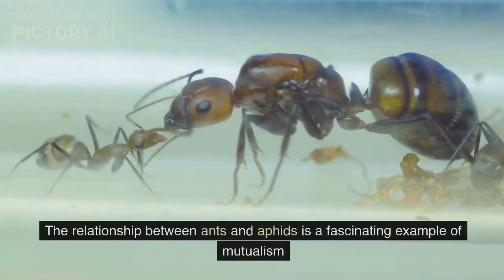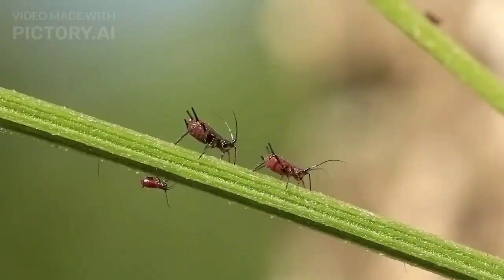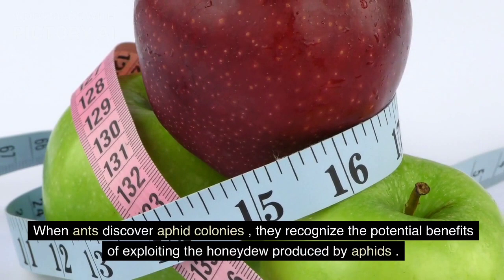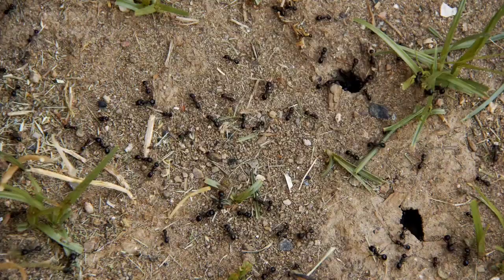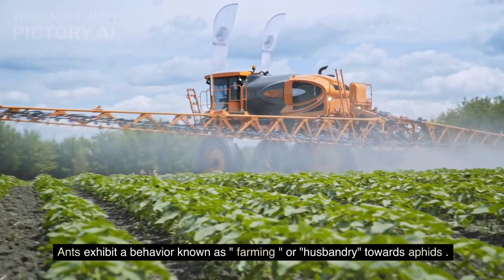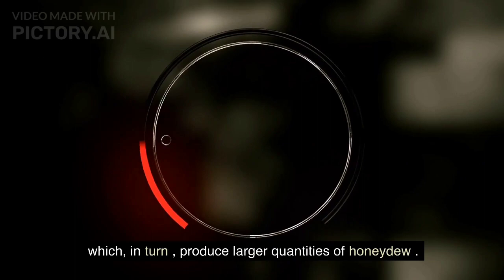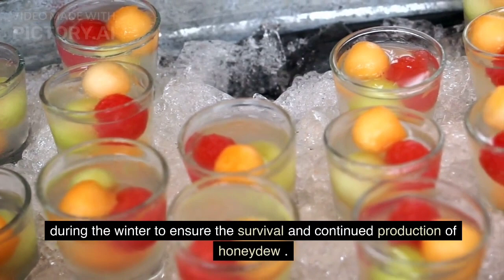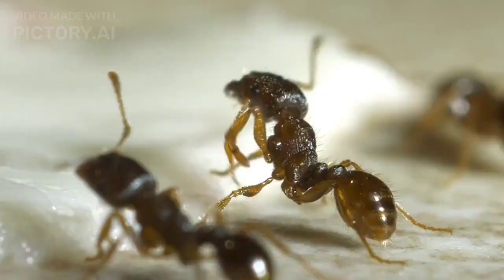Ants And Aphids Symbiosis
Hello friends! In this video, we will discuss Ants And Aphids Symbiosis.

The relationship between ants and aphids is a fascinating example of mutualism, a type of symbiotic relationship where both species benefit. In this case, ants and aphids have a mutually beneficial association known as trophobiosis, which involves the exchange of resources between the two species.